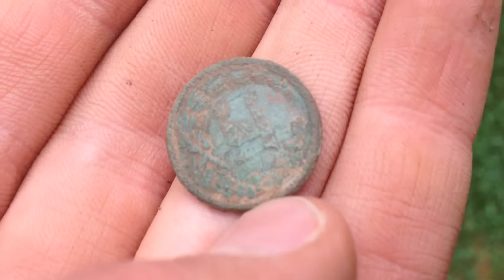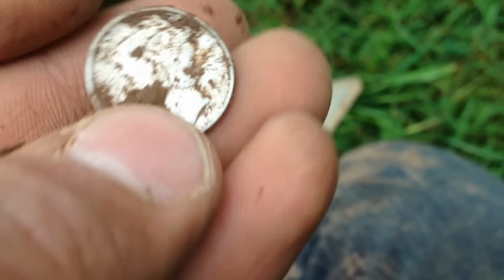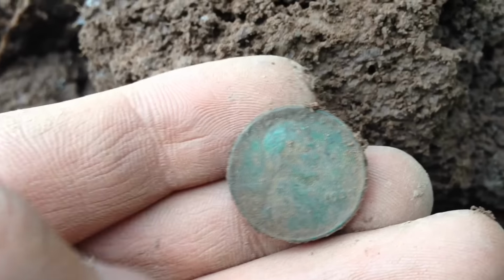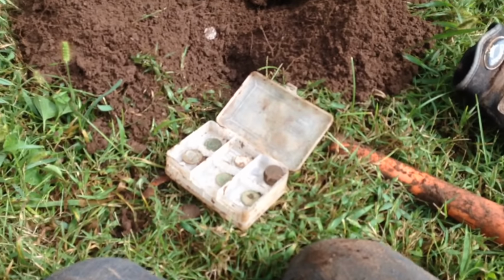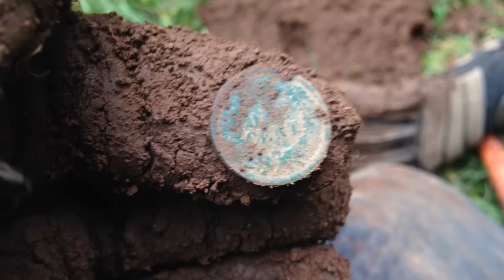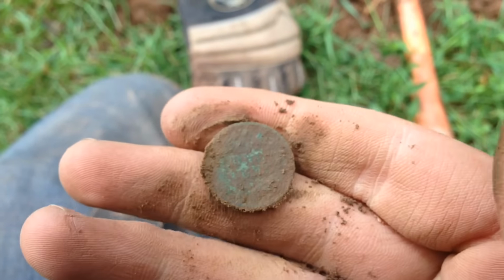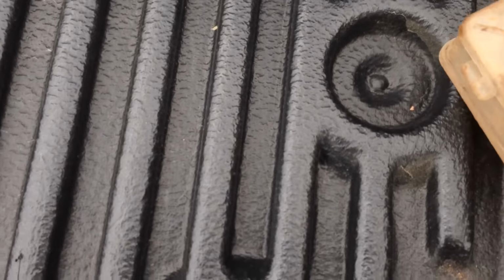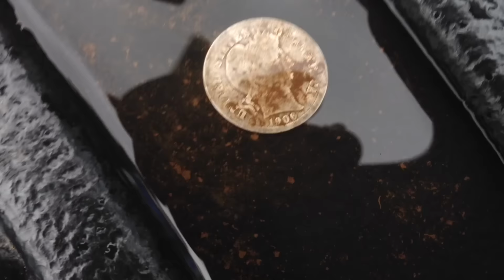1863 Civil War Token and a Handful of Coins!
Went and did some Muddy Metal detecting at  house built in 1832 and had a blast!